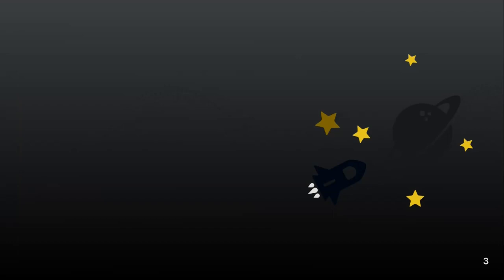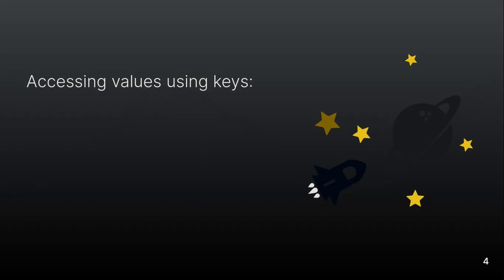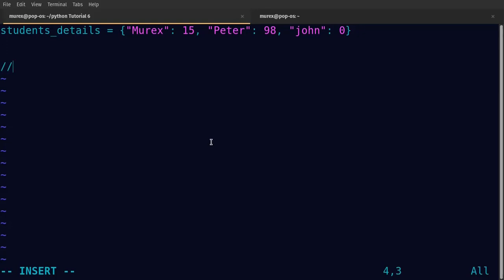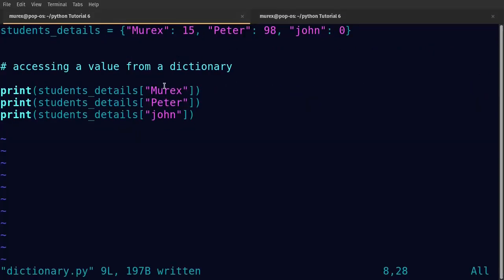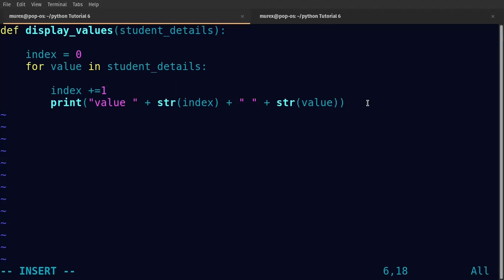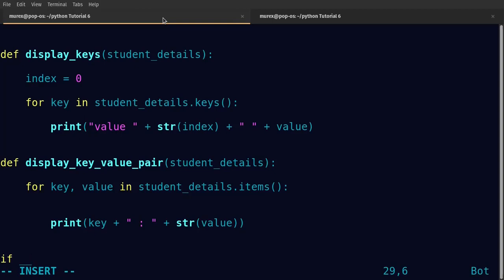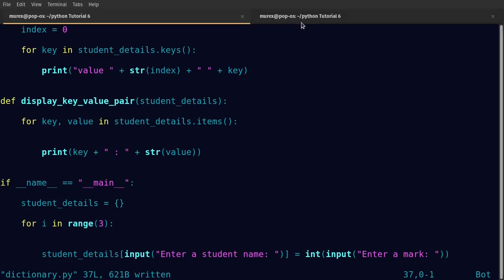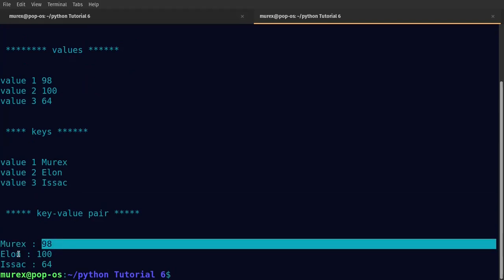Dictionaries python3 keys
Video Break Down:

00:00 Introduction
00:16:Topics
01:14 Defining a dictionary
07:54 Accessing values via keys
09:06 Unpacking a dictionary
12:32 Application